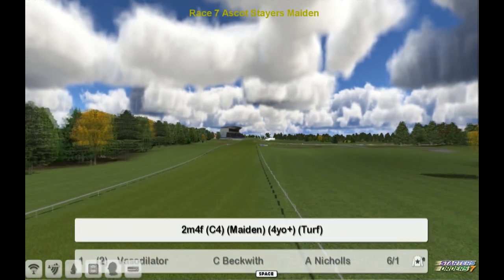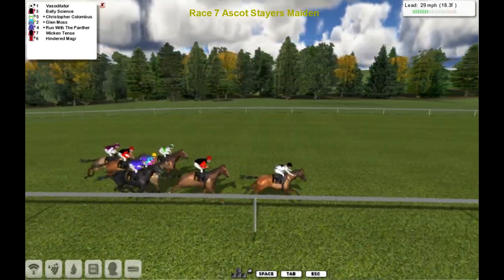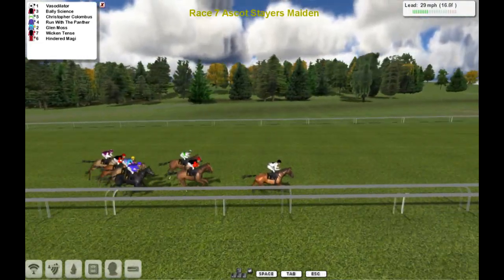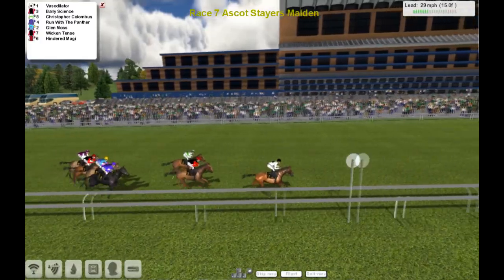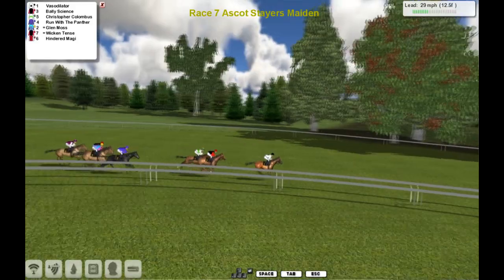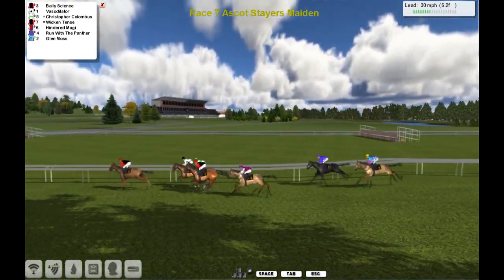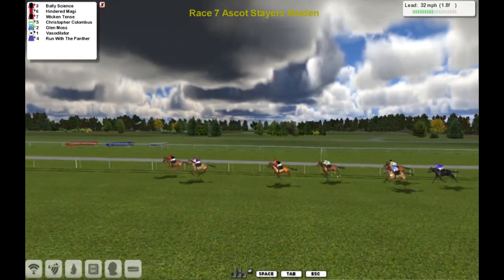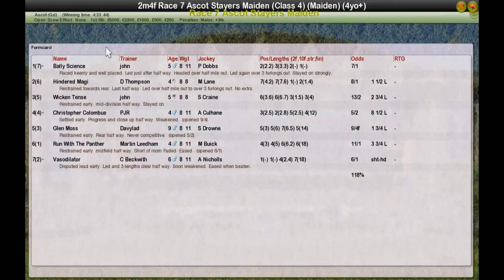Race 7 Ascot Stayers Maiden